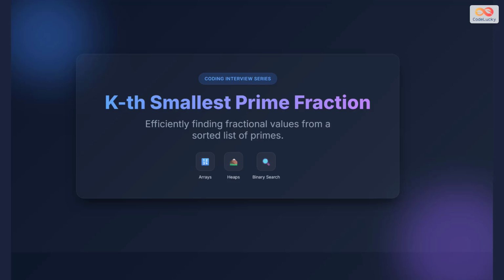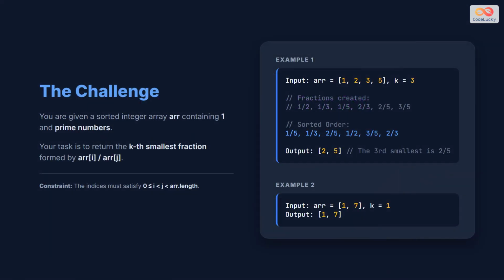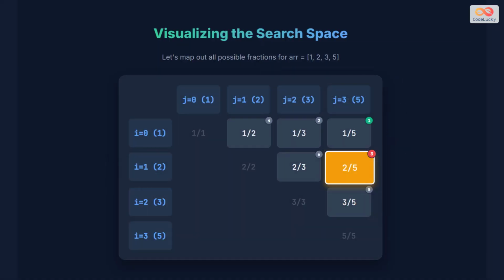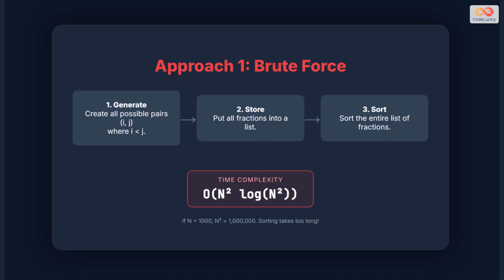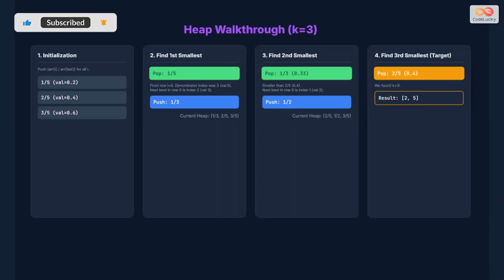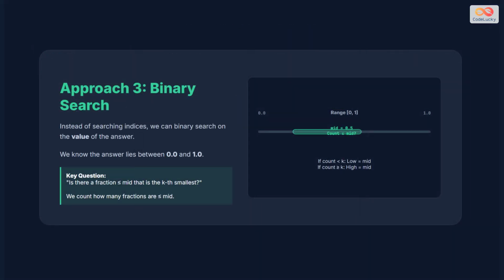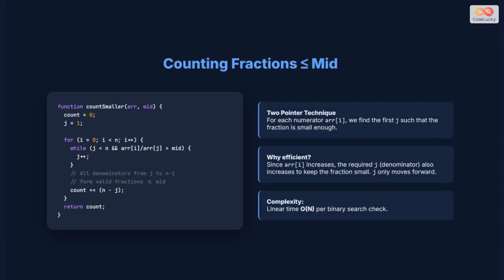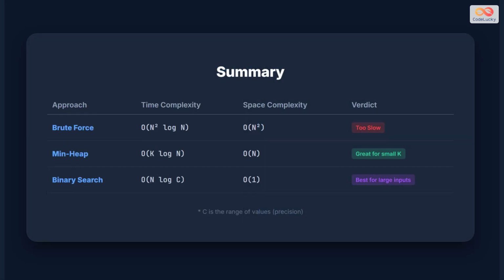K-th Smallest Prime Fraction - LeetCode 786 - Python & Java Solution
Learn how to solve the K-th Smallest Prime Fraction problem (LeetCode 786) efficiently! 🚀

In this video, we break down three distinct approaches to finding the k-th smallest fraction from a sorted array of primes. We start with the brute force method to understand the basics, then move on to a Min-Heap (Priority Queue) solution perfect for small k, and finally, we conquer the problem with an optimal Binary Search on the Answer approach.

We cover:
- 💡 Understanding the problem constraints
- 📊 Visualizing the fraction matrix
- ⚡ Priority Queue implementation details
- 🔍 Binary Search on floating point values

Whether you're prepping for coding interviews or just love algorithm challenges, this explanation will clarify the patterns behind 'k-th smallest' problems.

Chapters:
00:00 - Introduction
00:26 - Problem Statement
00:54 - Visualizing the Search Space
01:19 - Brute Force Approach
01:44 - Optimized Approach - Priority Queue
02:10 - Heap Walkthrough
02:42 - Binary Search Approach
03:06 - The Counting Function
03:29 - Summary
03:55 - Outro